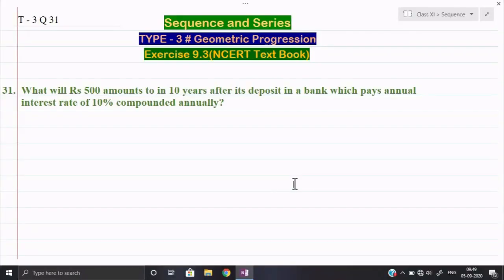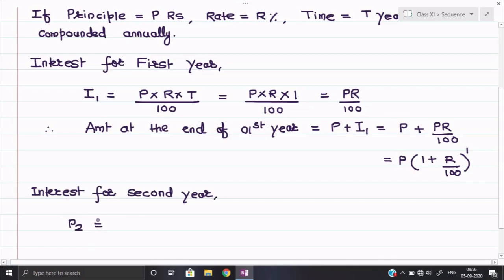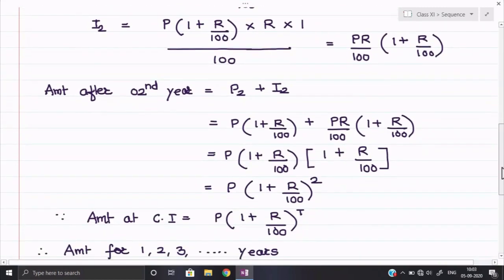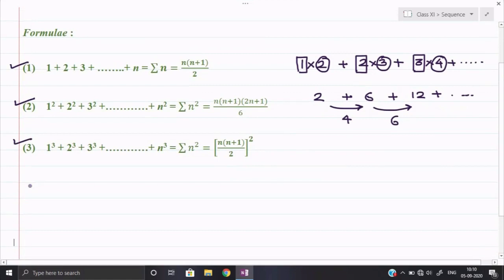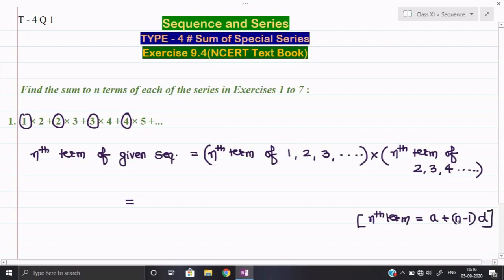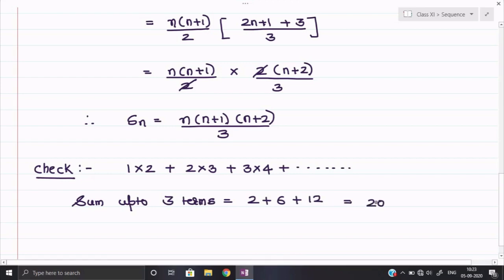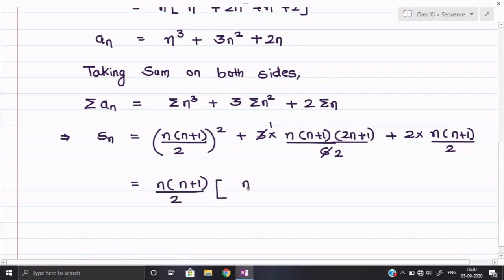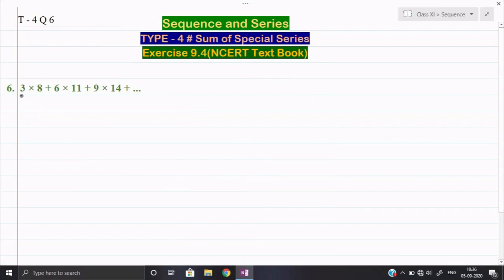Class 11 CBSE Mathematics Chapter 9 Sequence & Series(Ex 9.3 Q 31 & 9.4 Q 1, 2, 3 and 6)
In this video, I have covered questions NCERT Exercise 9.3 Q 31 & 9.4 Q 1, 2, 3 and 6.
Happy Learning.